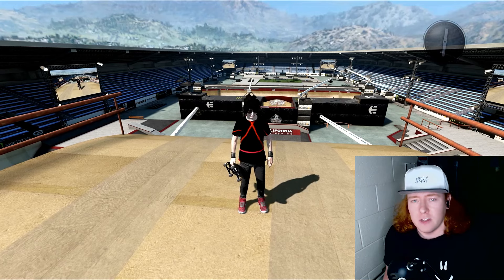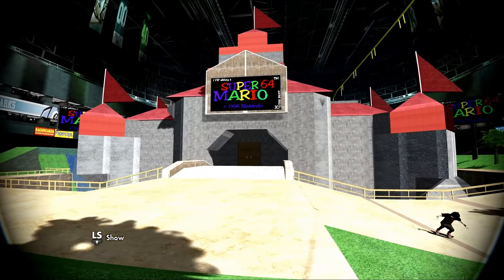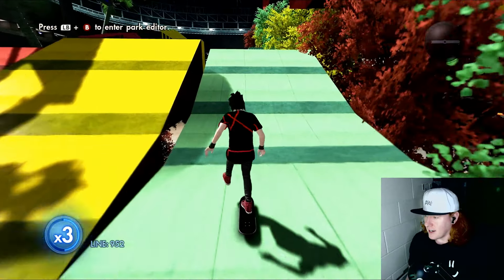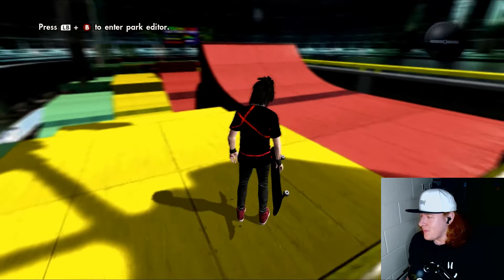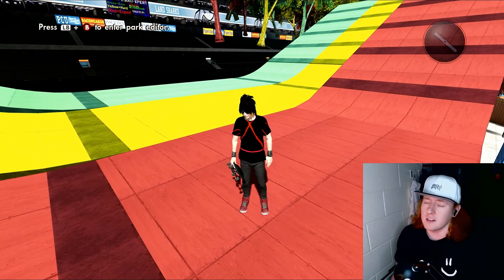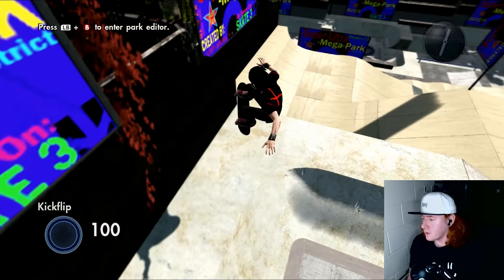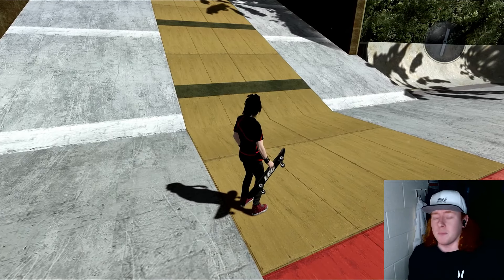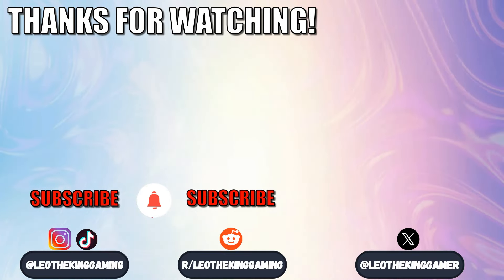THE BEST CUSTOM PARKS IN SKATE 3!!!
Hey everyone!
In this video we play some of the best custom parks in Skate 3!